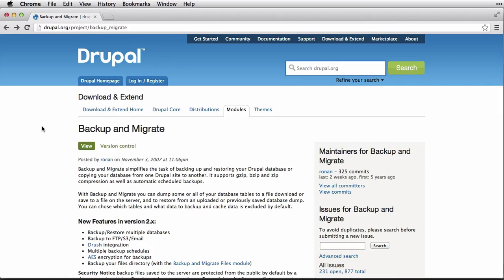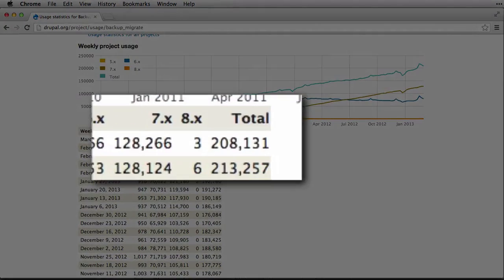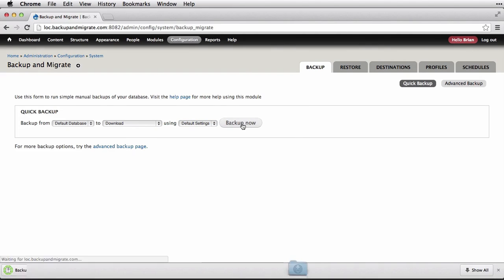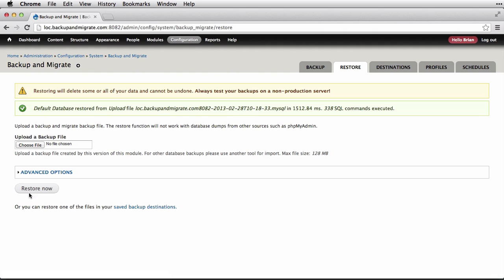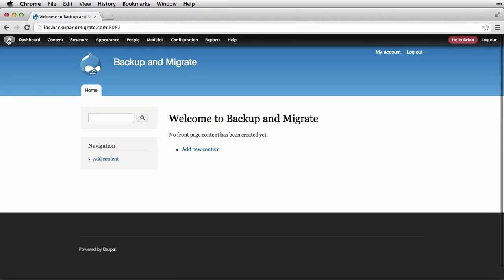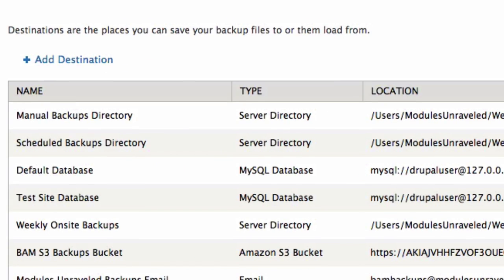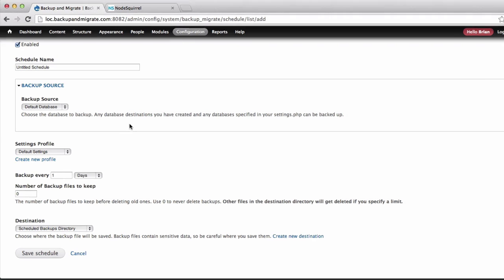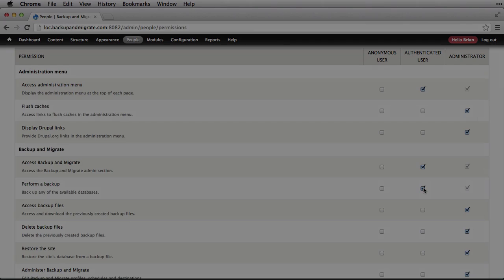Using Drupal's Backup and Migrate Module